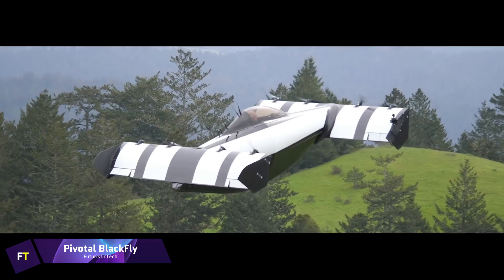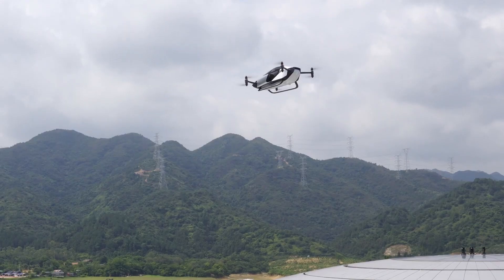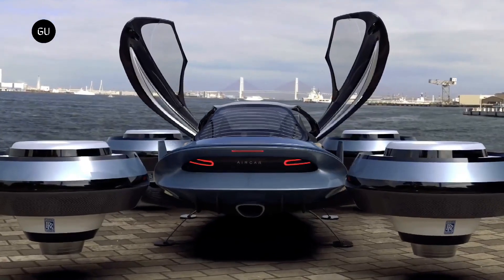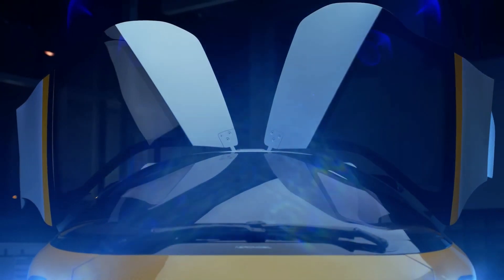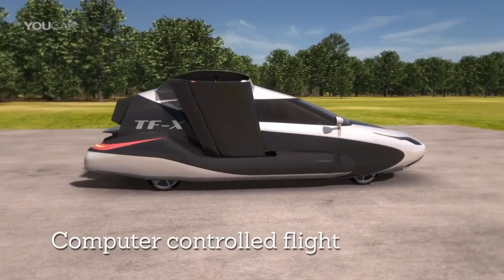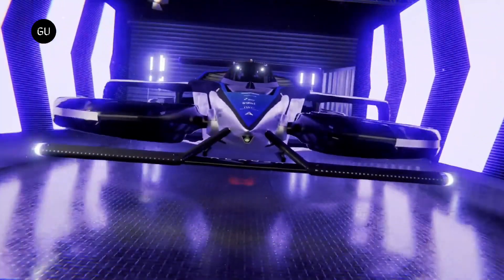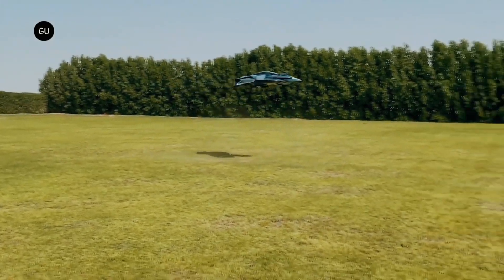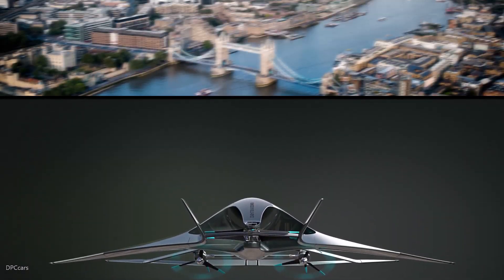15 FLYING CARS THAT WILL CHANGE THE WORLD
15 FLYING CARS THAT WILL CHANGE THE WORLD

🚀 Get ready to take off into the future! Discover 15 revolutionary flying cars set to transform transportation as we know it. From sleek urban air taxis to cutting-edge VTOL (Vertical Take-Off and Landing) vehicles, explore the innovators like AeroMobil, Terrafugia, and more pushing the boundaries of mobility. Will these sky-high machines replace traditional cars? Dive into their specs, release dates, and the tech that could revolutionize daily commutes, reduce traffic, and redefine travel. 🌍✨

00:00 - Pivotal BlackFly
01:11 - Airbus PopUp
02:15 - XPENG X2
03:19 - Ehang 184
04:25 - The Air Car
05:31 - KleinVision Flying Car
06:38 - AeroMobil 4.0
07:40 - Pal-V Liberty
08:40 - Terrafugia TF-X
09:40 - AeroMobil 3.0
10:49 - Airspeeder Crewed MK4
11:53 - Switchblade Flying Sports Car
12:51 - Bellwether eVTOL
13:57 - Archer Midnight eVTOL Aircraft
15:01 - Aston Martin Volante Vision Concept